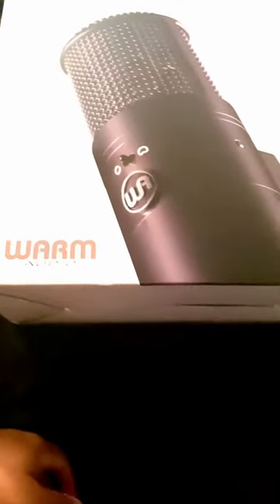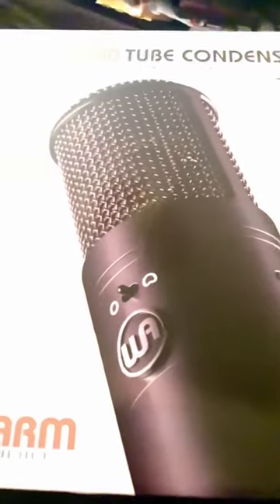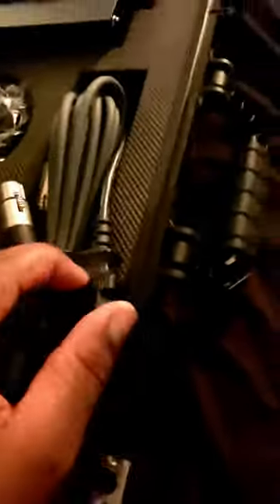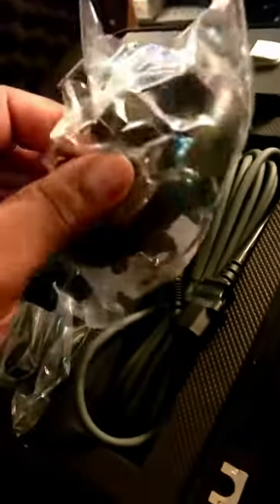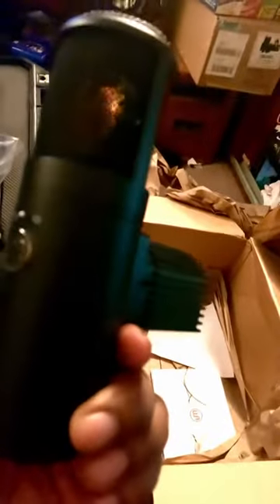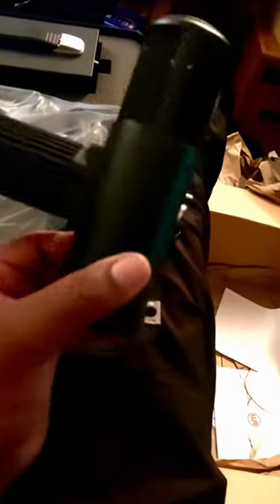Warm audio wa8000 unboxing